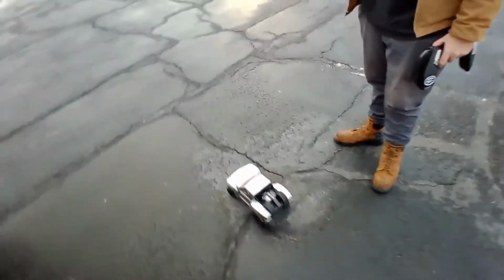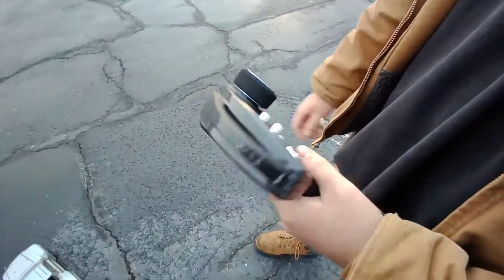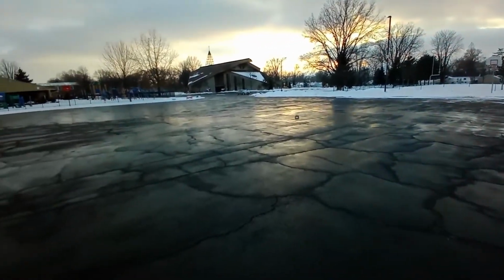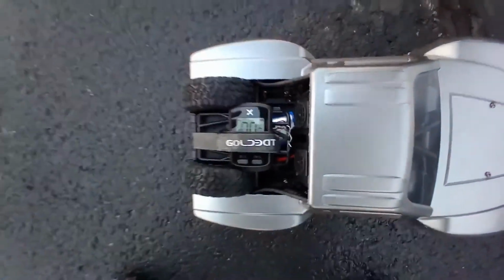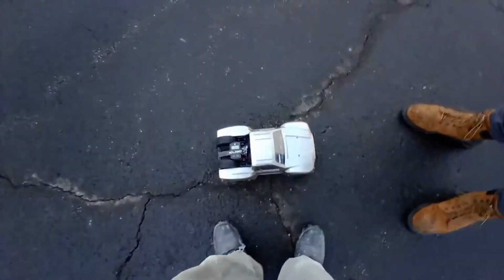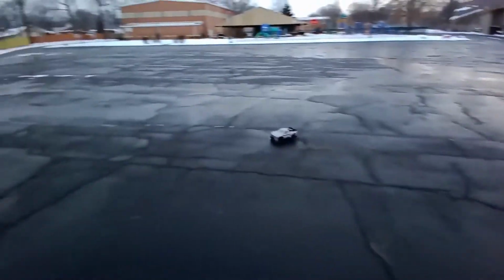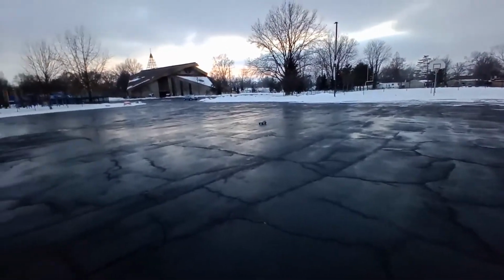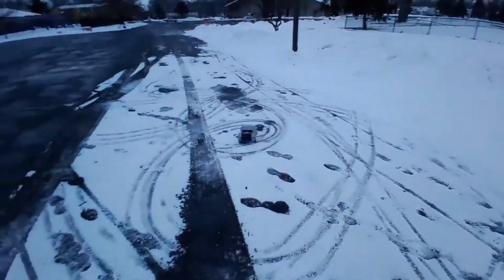feiyue fy08 speed run drifting around on ice and snow